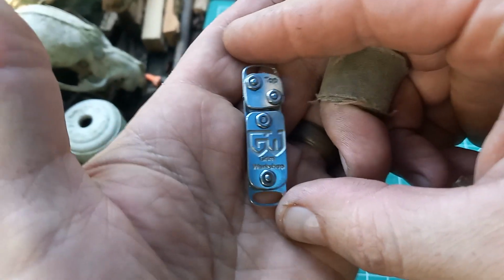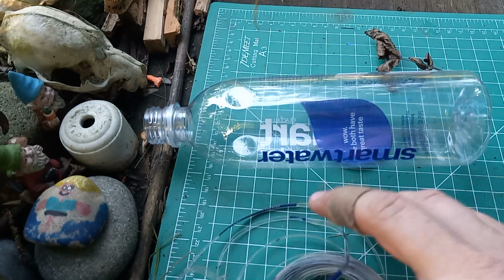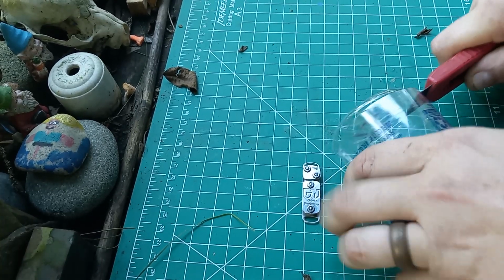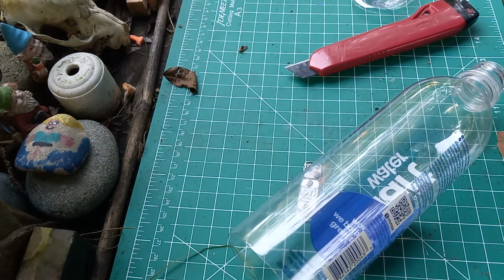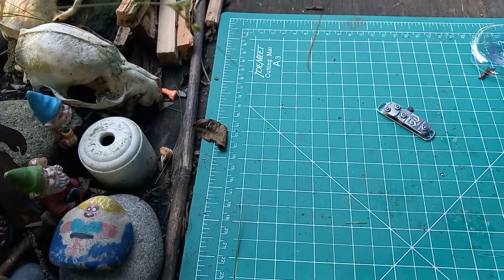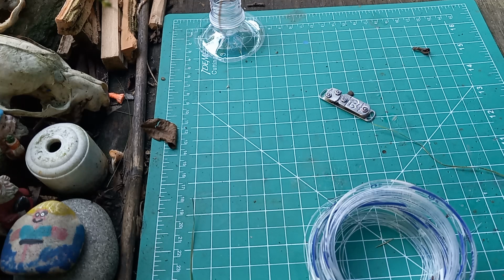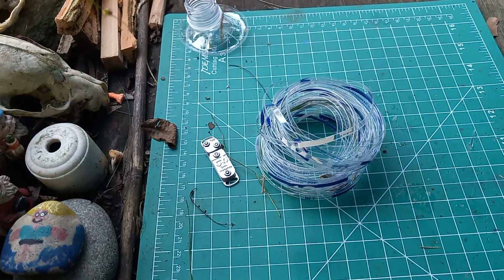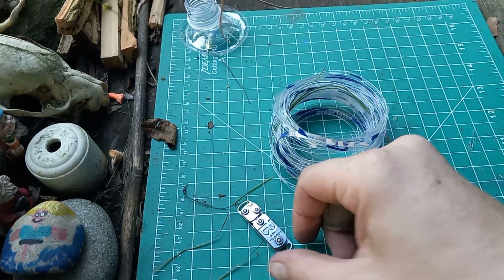Micro cordage tool, smart water cordage for days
From bottle to extremely long bottle!

Just another cool tool from @thegrimworkshop
This is one  of several corsage cutter tools that turn waste plastic bottles into cord for crafts and whatever else you may feel like doing with it.

It's pretty strong, I plan on using mine to make a pack basket one day. It makes a strong lashes you can use your imagination as to what all you can do.
It takes some practice to get the hang of it but once you get it figured out.
it's pretty fast.
Definitely not as good as carrying a roll of string with ya but it could get you out of a bind 100%

Be in upcycle projects or emergency survival cordage lots of uses come to mind.
These are available from Grimworkshop.com